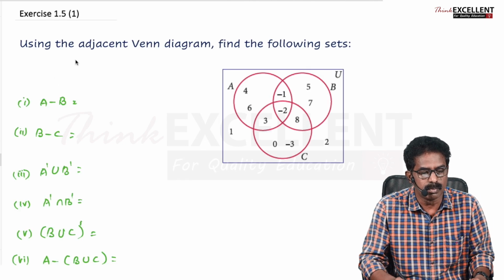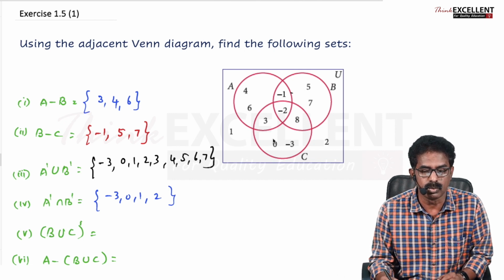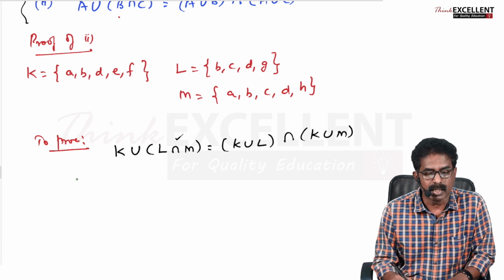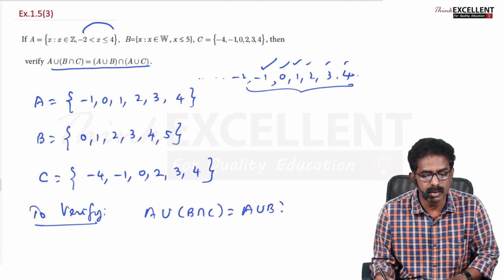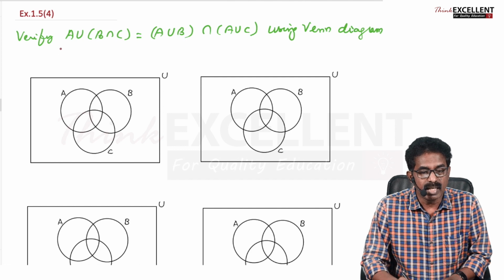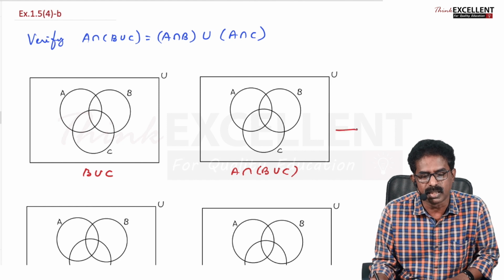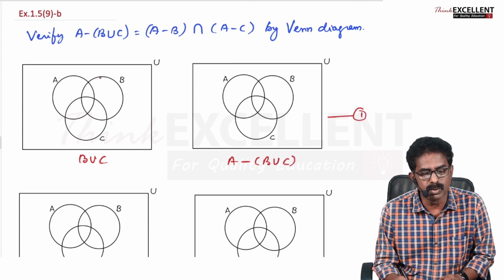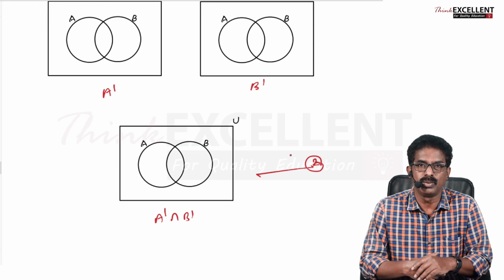Set Language | Class 9 | Online Classroom | 9MA1.7